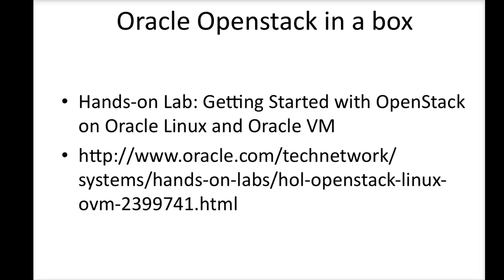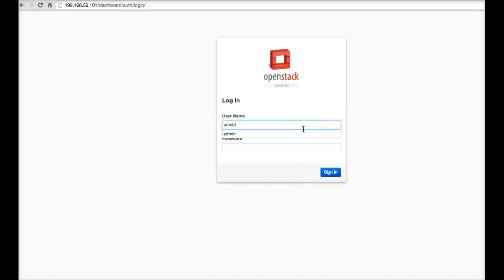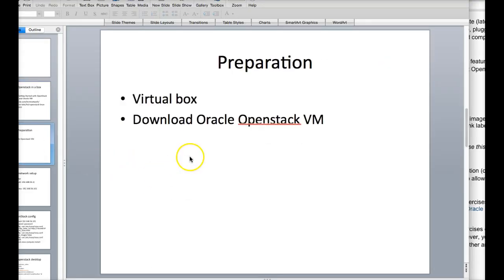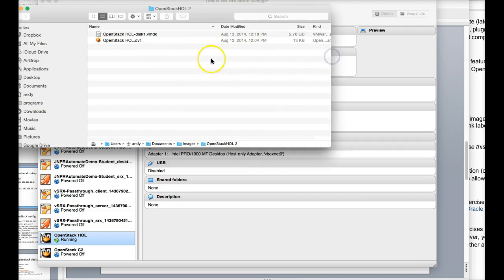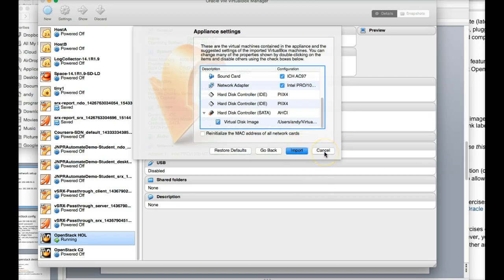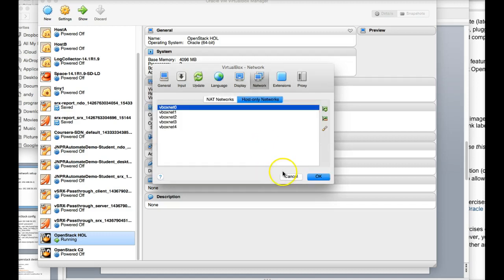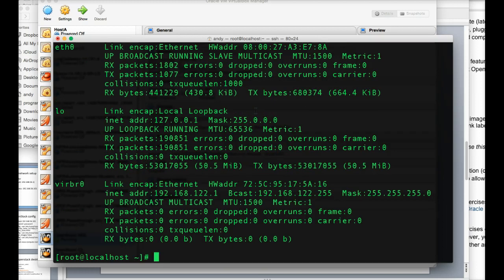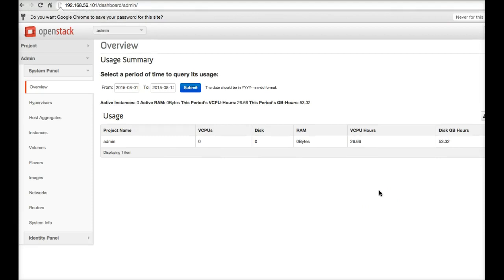Openstack setup in 10 min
This is one of the fastest way to setup openstack for self learning or demo. Oracle's openstack in a box with Virtual box.